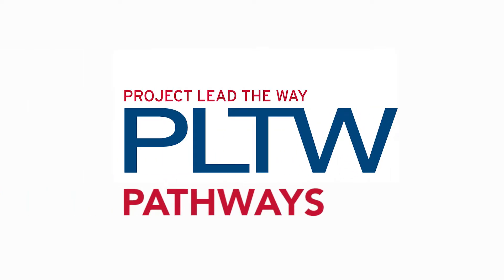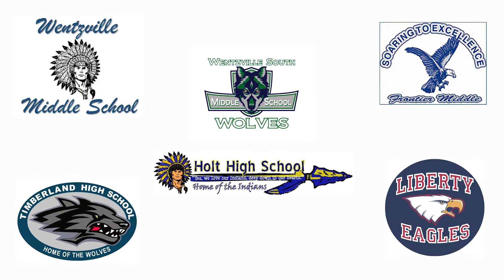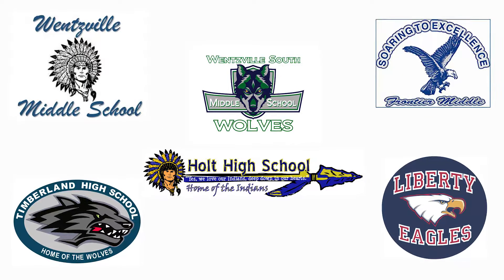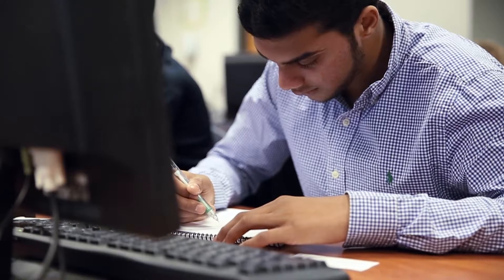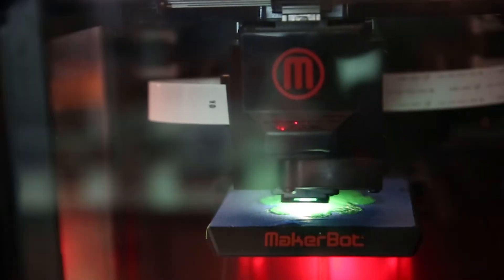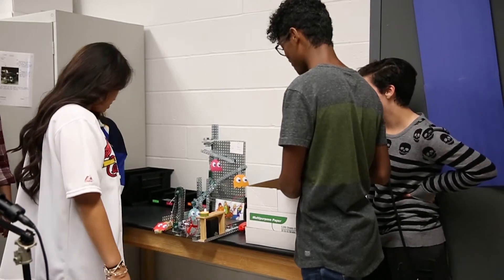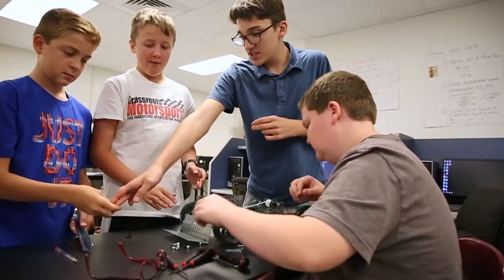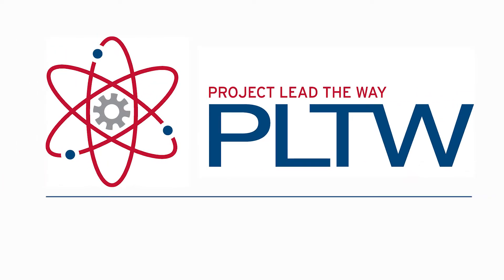PLTW REVISED 2017